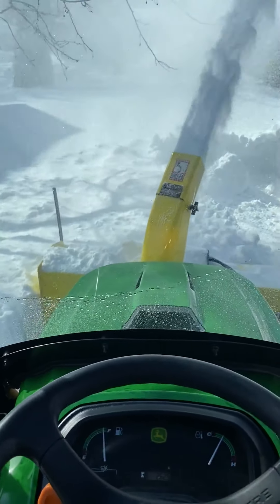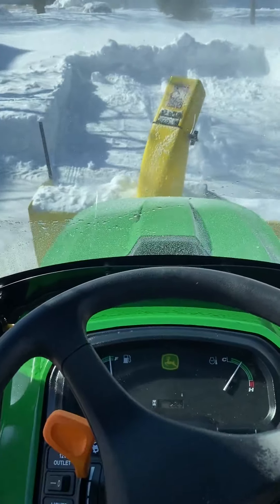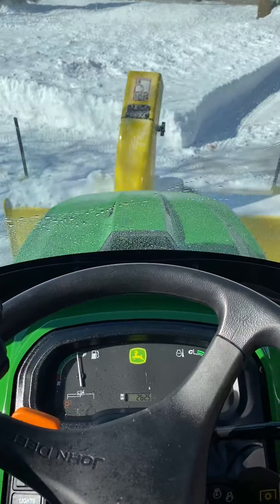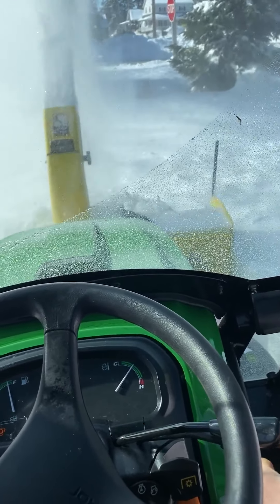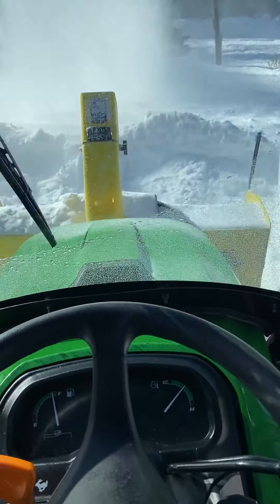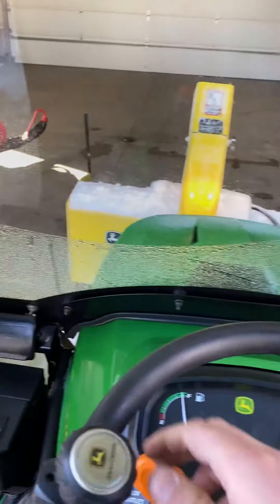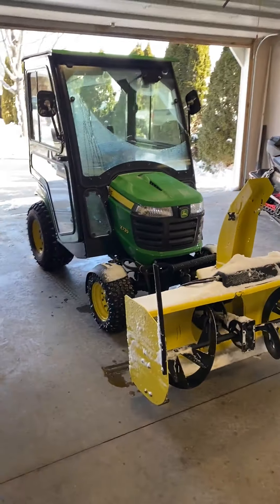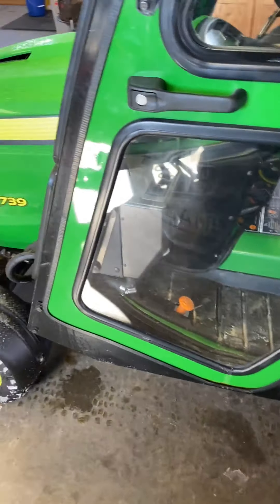John Deere x739 All wheel steer with 54 inch snowblower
This baby goes through snow!